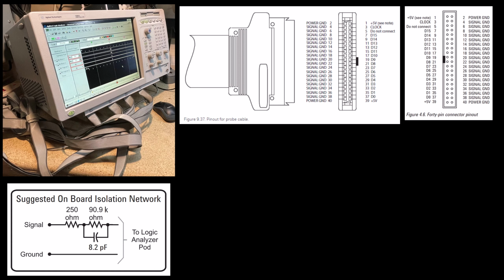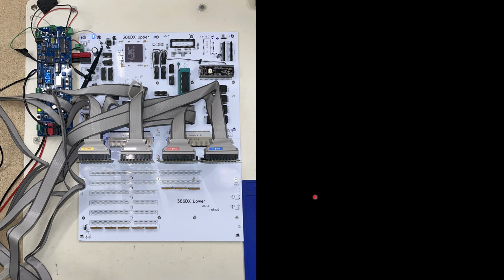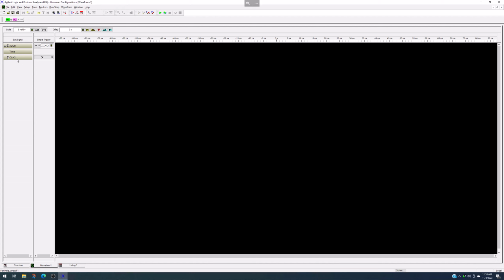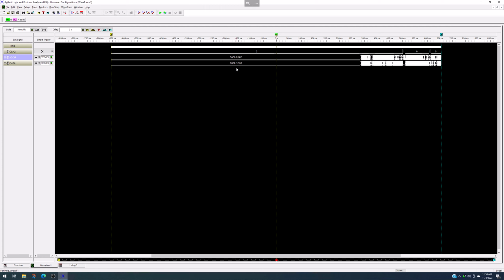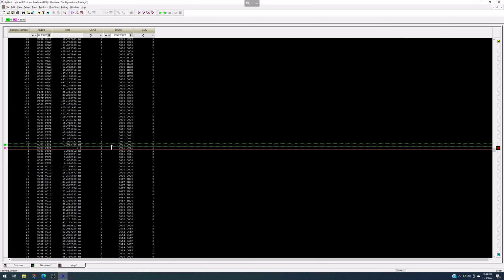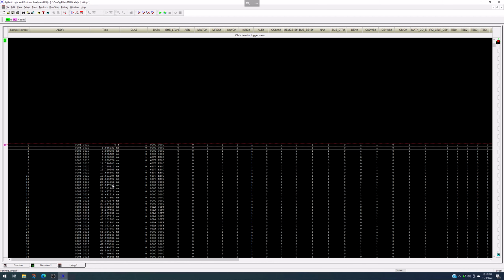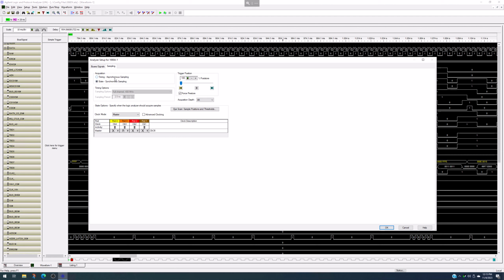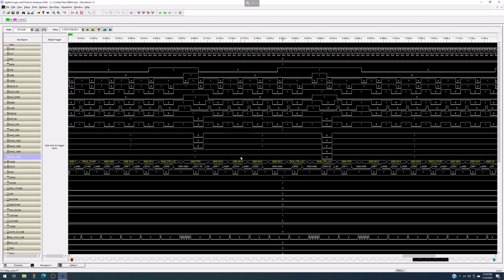First Use of an Agilent Logic Analyzer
My first real use of an Agilent logic analyzer, and I'm liking it.  :)